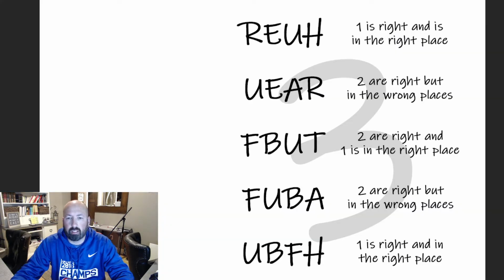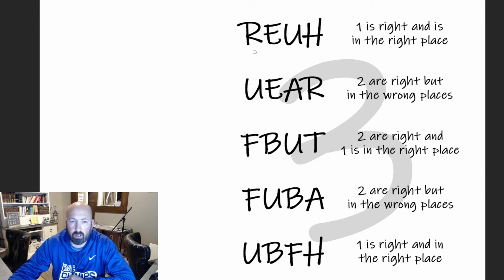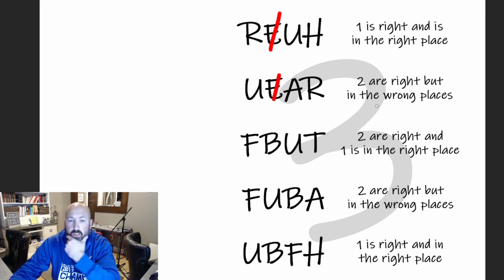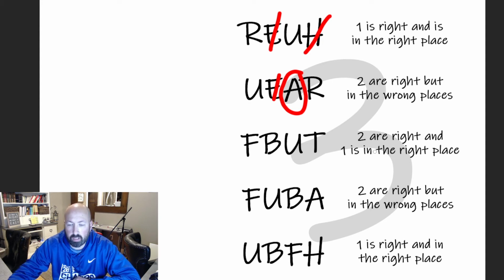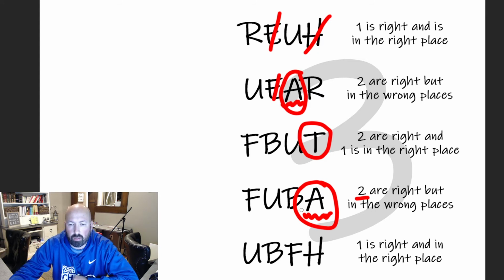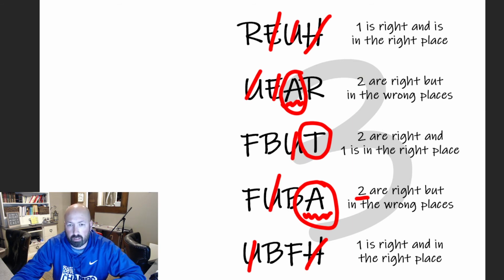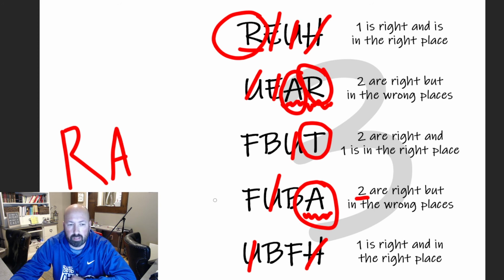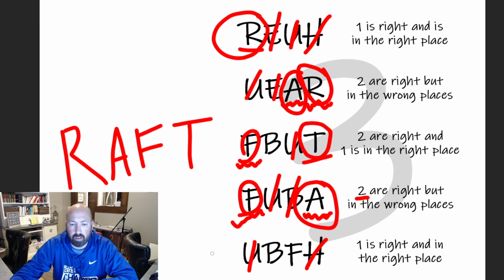How to solve a logic puzzle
As part of my Advent Calendar of Puzzles, I will be uploading some short videos with tips for various puzzle types.  Today's tips are for logic puzzles that don't fit into normal categories.

You can find the Quarantine Treasure Hunt I mentioned in the video

Sign up to receive a Christmas-themed puzzle every day through December 25th